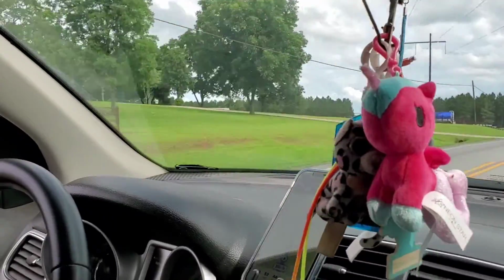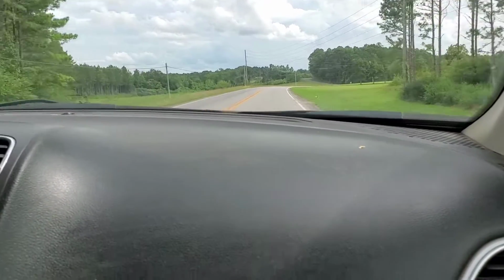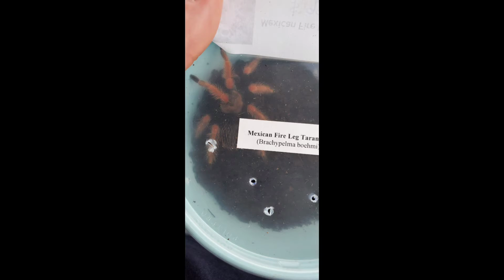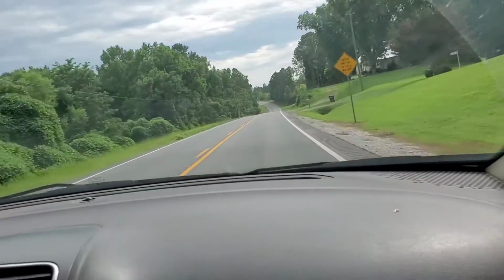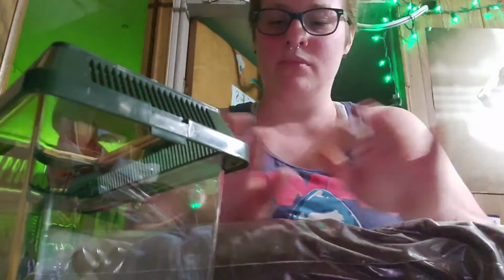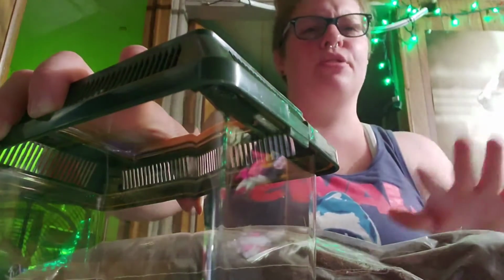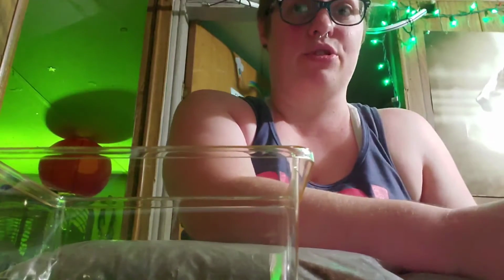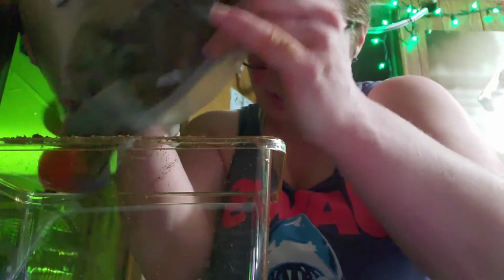My road trip to pick up my A Geniculata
This is a little video of me and my mom on my way to pick up my a geniculata.